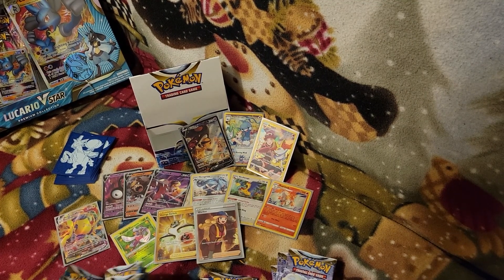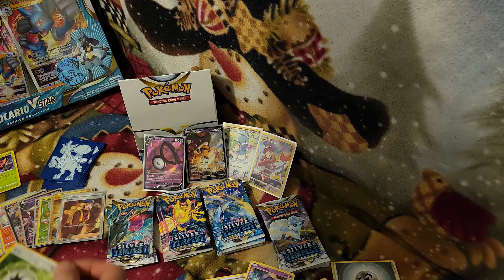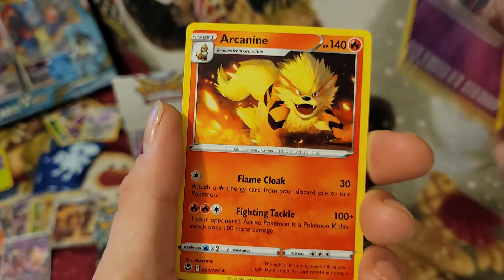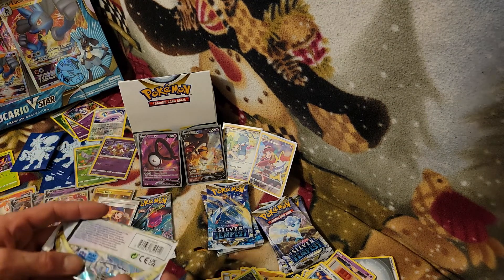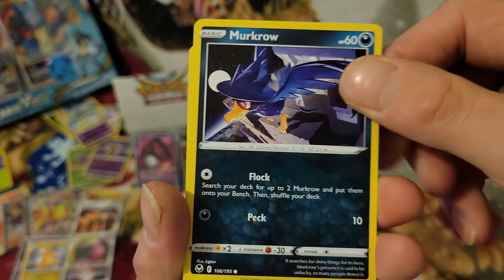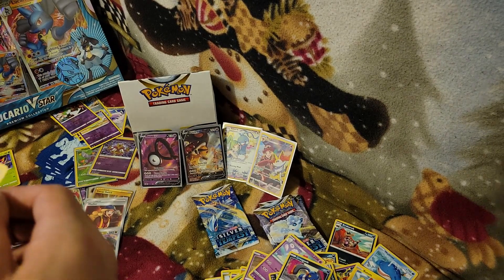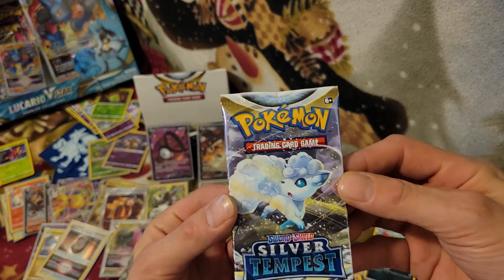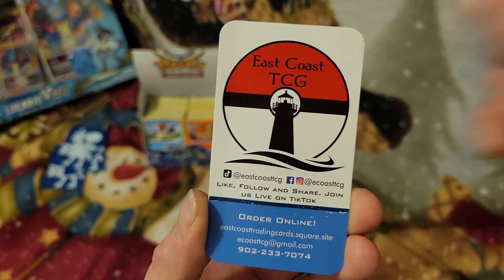second half of the slivertempest booster box epic pulls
had so much fun opening up this box . we had so many hits that it's hard to keep track 😅 we have over 20 holos, v ,vmax ,vstar and radiant, trainer galleries it incredible 👏.  and of corse please if you enjoyed this like and subscribe with notfactions on because there so much more to come .sharing is caring.
il post my ebay link for anyone looking for items.